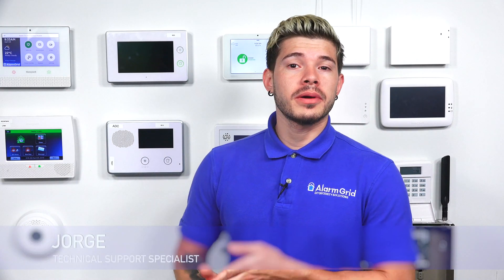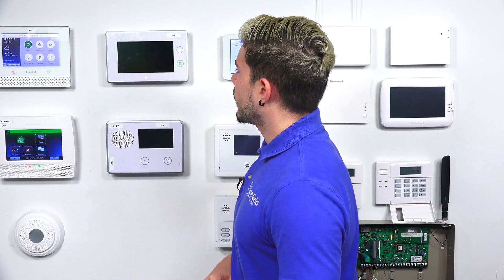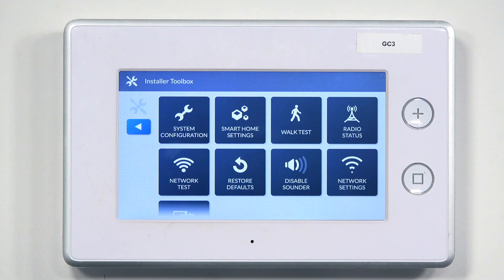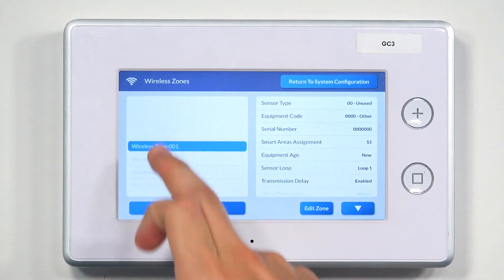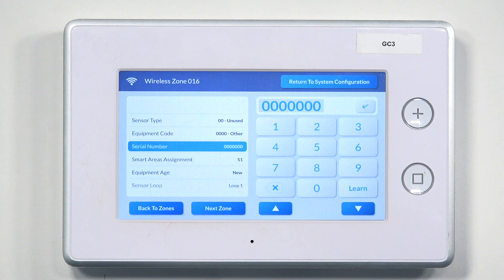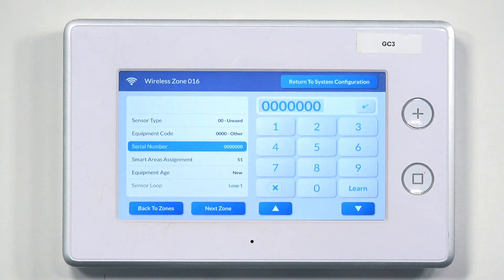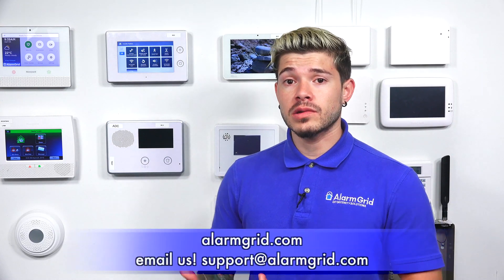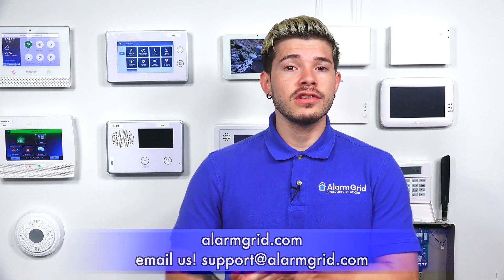Putting the 2GIG GC3 into RF Learn Mode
In this video, Jorge shows users how to put the 2GIG GC3 System into its RF enrollment mode for learning in new wireless sensors. This option is located within zone programming. You will need the Installer Code to access this menu. Auto-enrolling sensors is a better alternative to manual enrollment.

Whenever you add new sensors to an alarm system, you will need to program them with the panel. The sensor will be assigned to one of the open zones on the system. This tells the system which signal transmission to look for. You will also need to adjust the zone settings accordingly. The zone settings determine how the system responds whenever the sensor is faulted.

In order to access zone programming, you will need to know the system's Installer Code. This code is set to 1561 by default on a 2GIG GC3. However, it is possible to change this code from the default. We recommend leaving this code at the default setting so that you do not become locked out of programming later on. Remember, keeping the Installer Code at the default does not present a security risk. You cannot use this code to Disarm unless it was the code used to Arm in the first place.

We recommend auto-enrolling new sensors rather than manually enrolling them. Auto-enrollment means putting the panel into its RF learn mode and then activating the sensor to send a wireless signal transmission to the panel. The panel will recognize this signal and then enroll the sensor with the system. Manual enrolling means manually entering the Serial Number for the sensor.

The reason why auto-enrollment is more effective is because it's possible you might make a mistake when manually entering the Serial Number. If you enter the Serial Number incorrectly, then the sensor will not communicate properly. Additionally, auto-enrollment helps ensure that the sensor is communicating properly. With manual enrollment, you cannot be entirely sure that the panel is receiving signals from the sensor.

The 2GIG GC3 has a built-in wireless receiver that accepts signals at the 345 MHz frequency. It will not work with wireless sensors that operate at a different frequency than 345 MHz. Some popular sensors that operate at 345 MHz include those manufactured by Honeywell and 2GIG. Please note that this does not include the Honeywell SiX Series Sensors, which operate at 2.4 GHz and are designed exclusively for use with the Lyric Controller. However, the Honeywell 5800 Series sensors do operate at 345 MHz and will work with the 2GIG GC3.